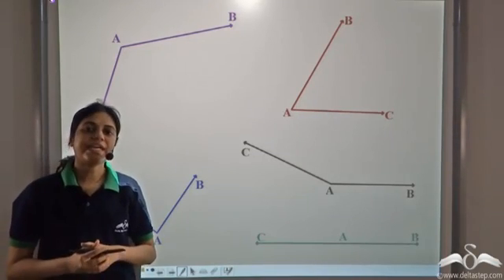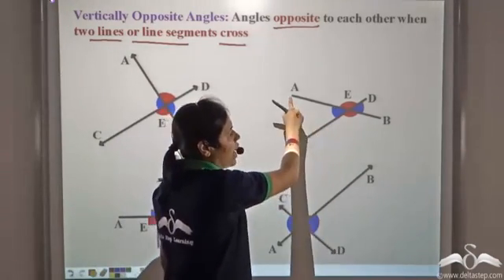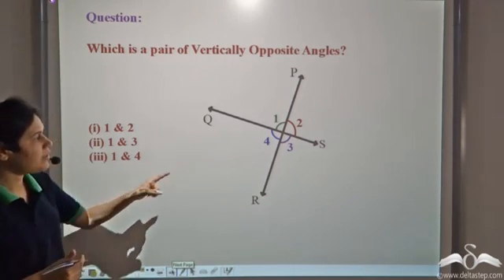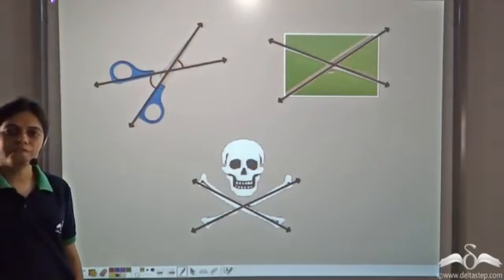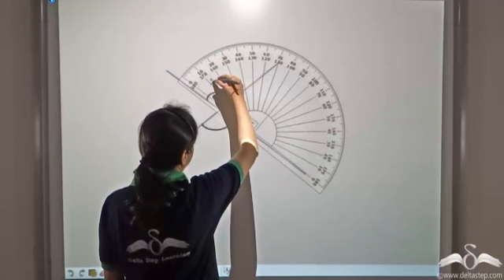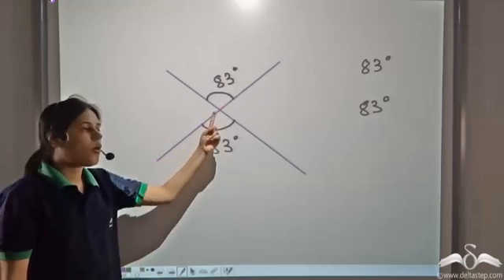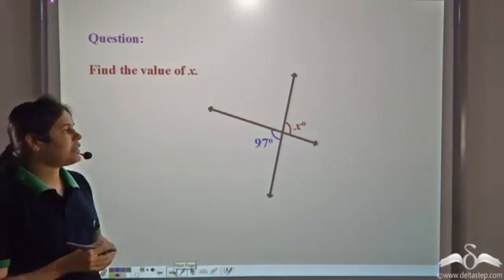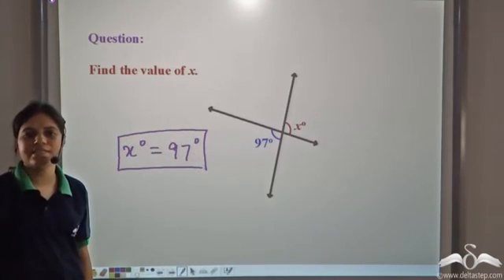Vertically Opposite Angles | Lines and Angles | Class 7 | CBSE | NCERT | ICSE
In this video, understand what are verticallyoppositeangles, how to identify and measure it.

Salient features of the app:
• 5000 amazing lectures across English, Maths, Science and Social Science.